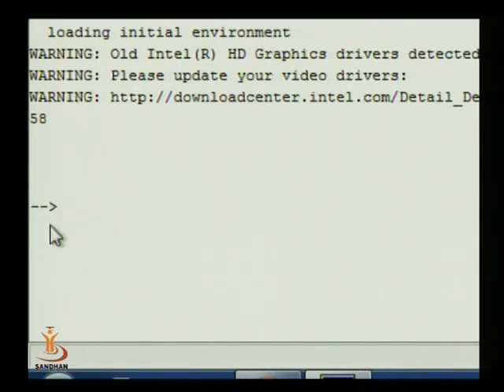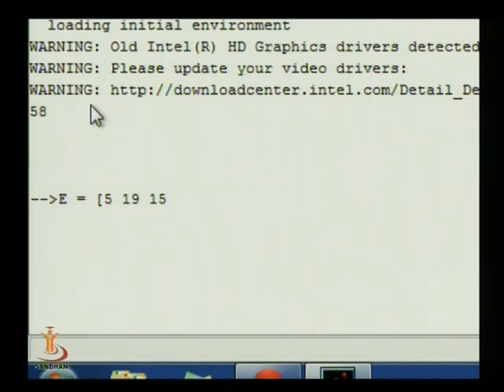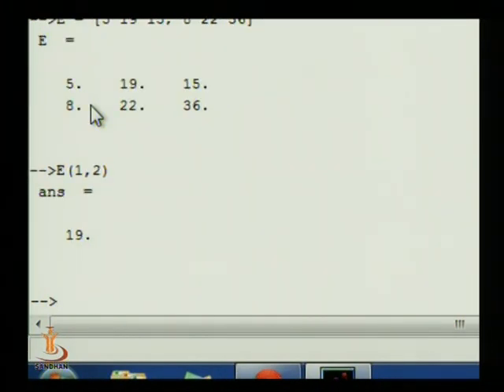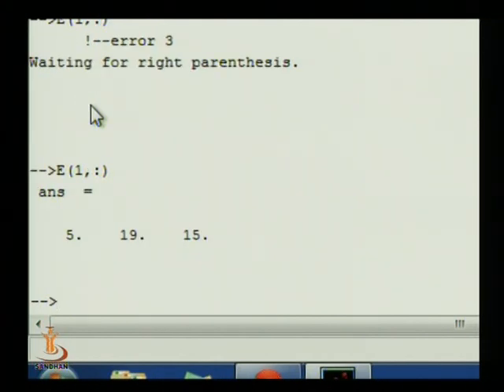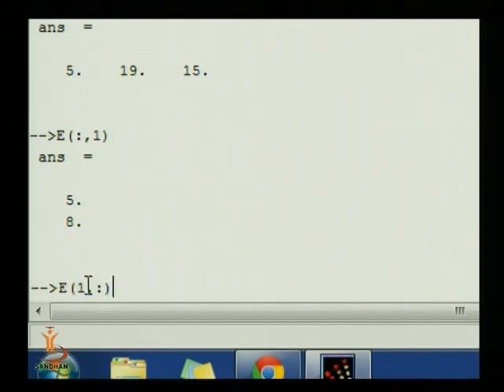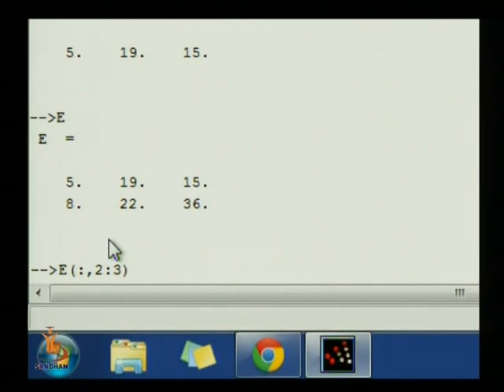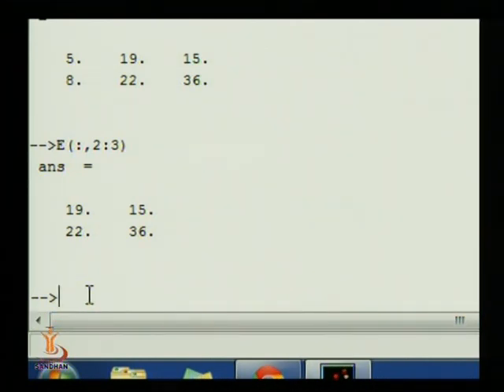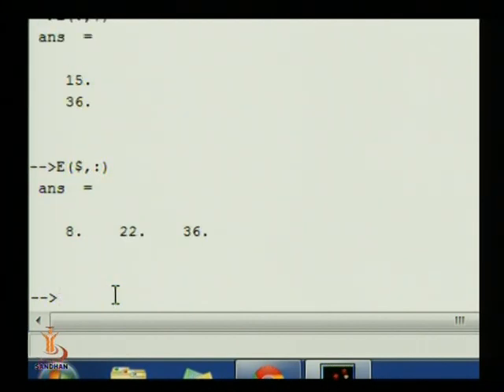SCILAB PART-2 01